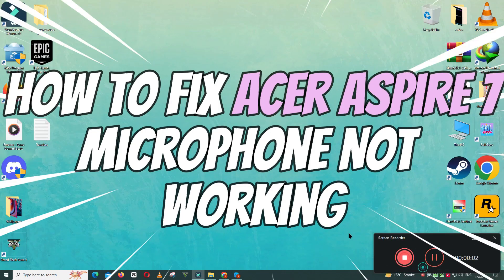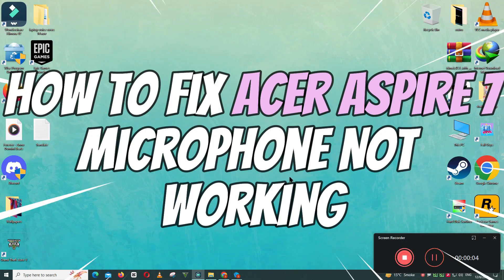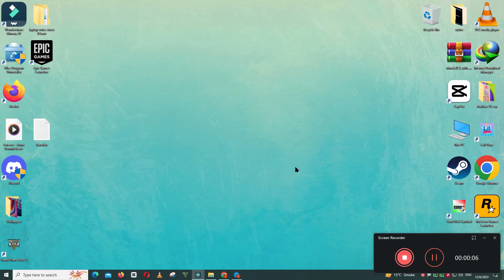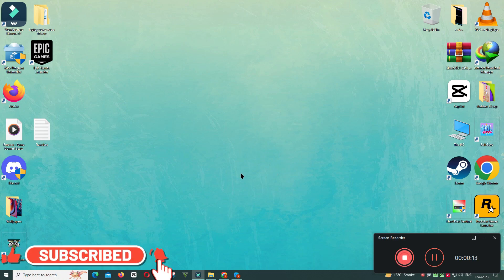Microphone Not Working In Acer Aspire 7 Laptop Mic Not Working